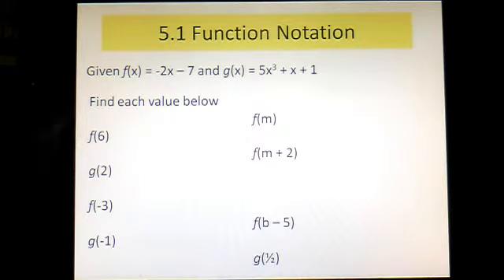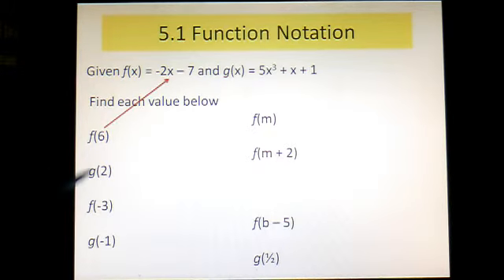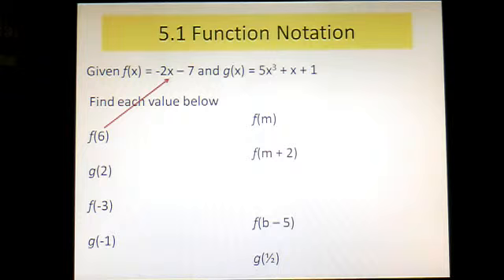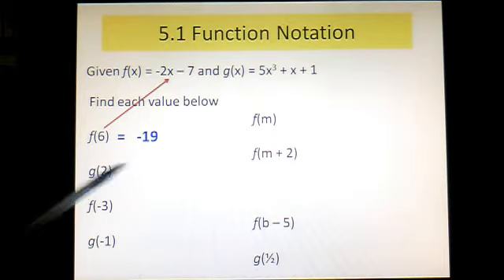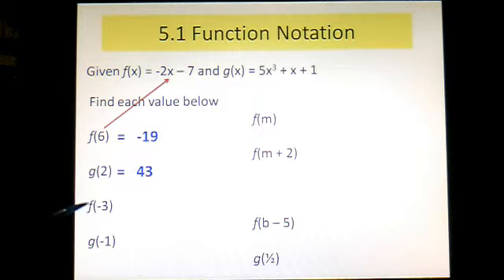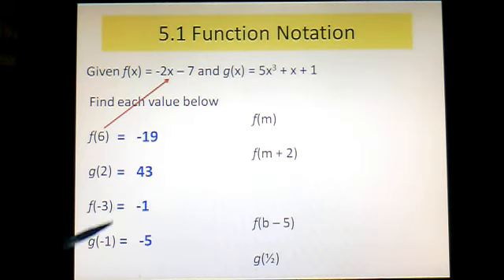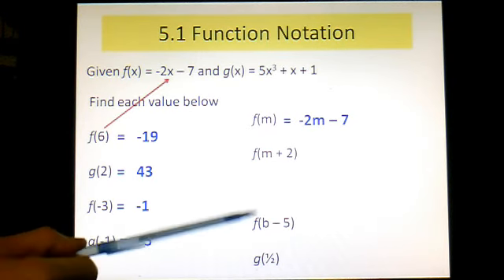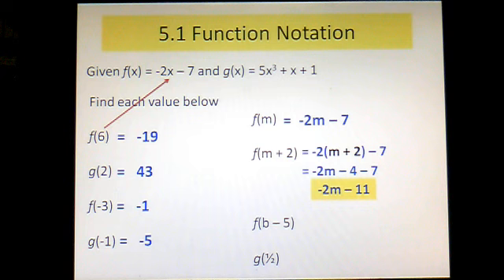5.1 Function Notation part 1